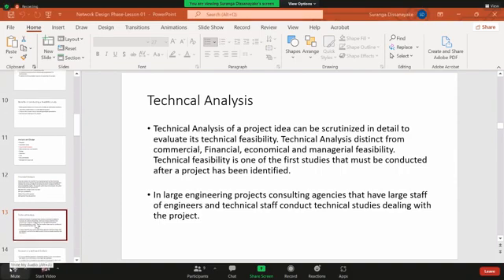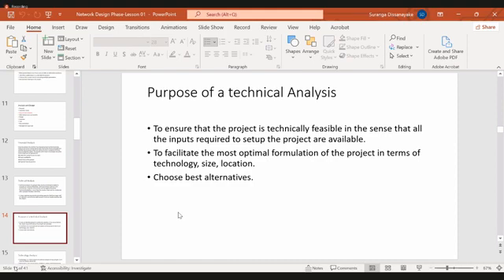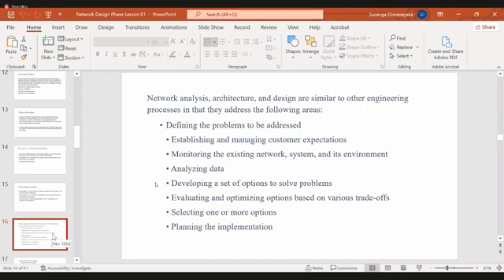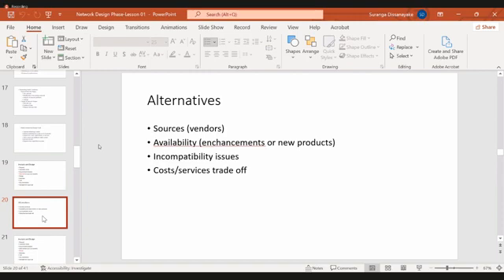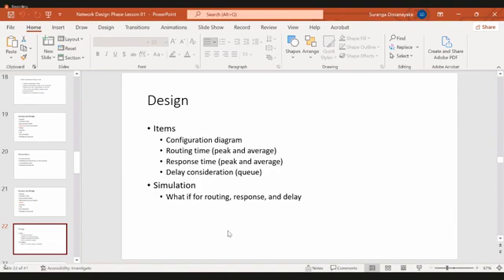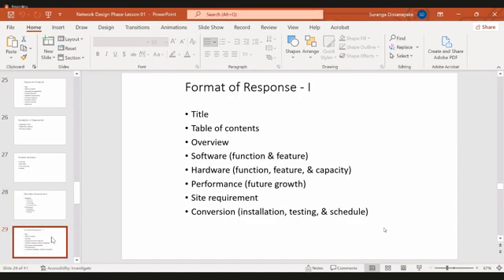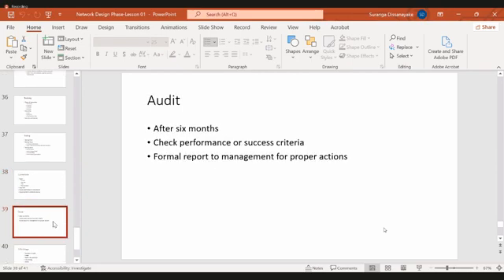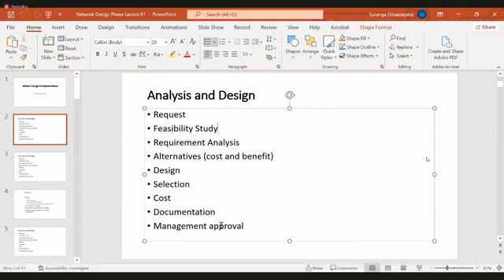Network Analysis and Design | Network Systems Implementation - 01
Year 2 Semester 3
Network Systems Implementation - 01

-Learn More-

Zooning
Powered by
ThariHasa Education

-Video Tags-

network implementation steps
network planning and implementation
network implementation plan pdf
network implementation plan example
network design and implementation
network design and implementation pdf
network infrastructure implementation
design and implementation of local area network pdf